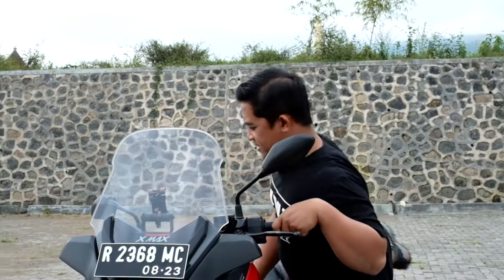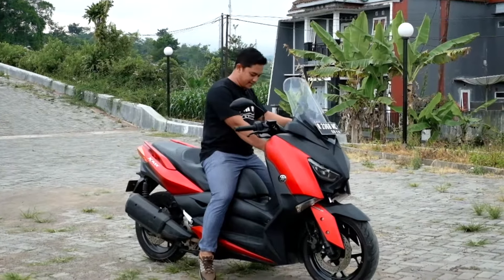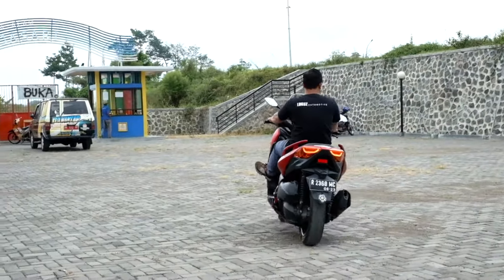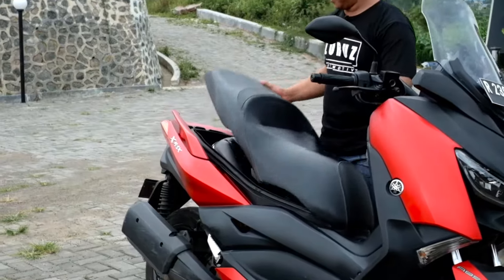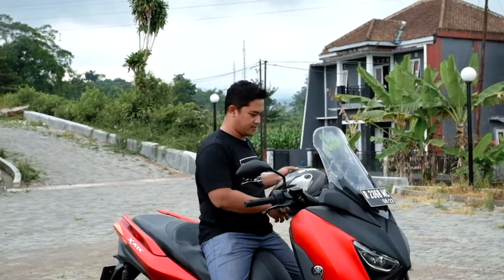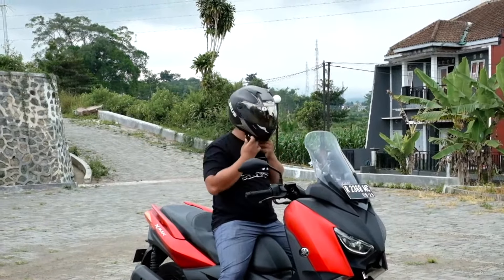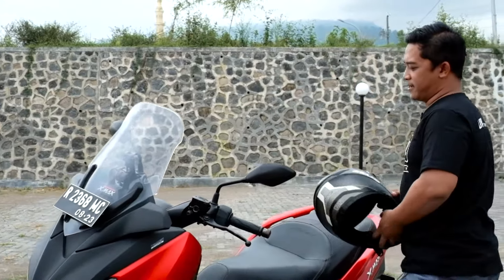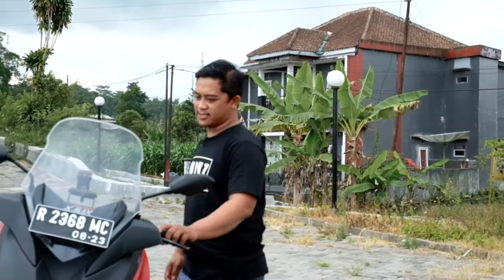REVIEW XMAX PLAT JAWA TENGAH 40JT MASIH NEGO!!!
JUAL BELI MOBIL & MOTOR TERMURAH SE-INDONESIA!

Nmax terbaik termurah. 40jt masih bisa nego! Kapan lagi ya kan dapet motor keren dengan harga paling worth to buy!